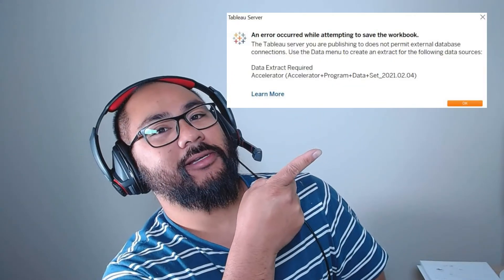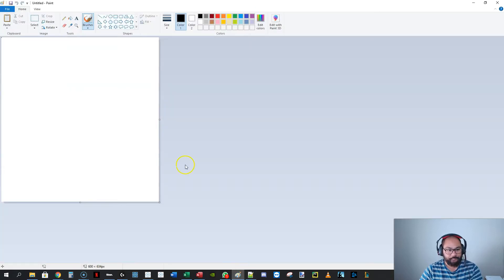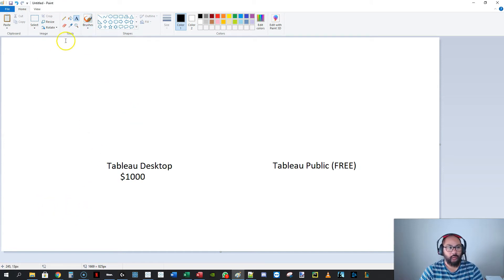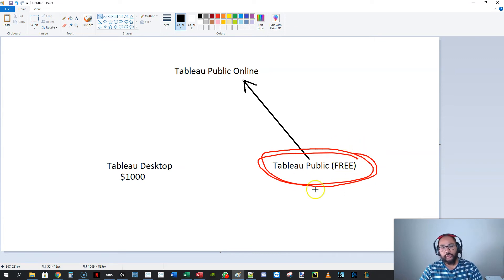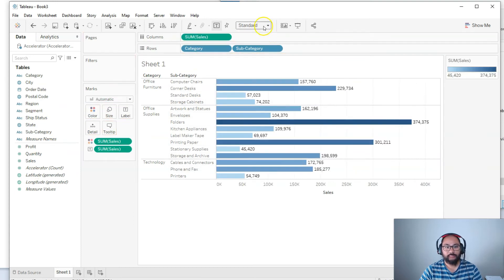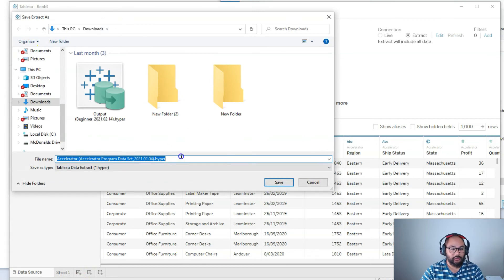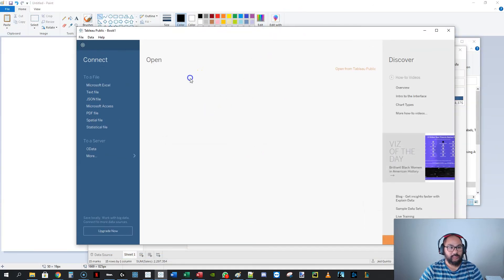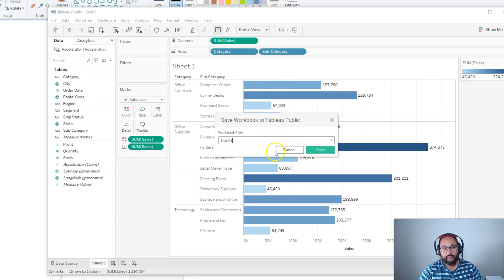Tableau Public won't publish Error [SOLVED]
🎓 Join 100k Other Students and Get your FREE “Getting Started with Tableau” course today:

Video Description
When publishing to Tableau Public using Tableau Desktop you might get an error about using an Extract. In this video, I'll recreate the problem and show you how to fix it.

The main cause of this problem is that when using Tableau Desktop, the default connection is a LIVE CONNECTION. When publishing your dashboard to Tableau Public Online, Live Connections are not allowed and you need to use an Extract instead.

🏆 Why Learn With Me?
I’ve helped over 500k students in over 200 countries through Udemy, where I’m rated 4.7 / 5 as a Top-Rated Tableau Trainer.

Jellyman Education brings all that experience — and far more — into one complete ecosystem designed for career transformation.

I’m not just teaching tools.
I’m teaching you how to get hired, build confidence, and change your story.

🌐 EBOOK FREEBIES!

🚀 Welcome to Jellyman Education — Where I Help You Build a Career in Data Analytics
I built Jellyman Education to help non-data people start their first analytics career, career changers rebuild after job loss, and professionals upskill to land the job of their dreams.

Through my own journey from setback to success, I know how hard it can be to break into this field — and that’s exactly why I’ve built a space where anyone can start from scratch and transform their future.

Jellyman Education has nearly 800 videos, 9 huge courses, quizzes, eBooks, downloadables, walkthrough assignments and real projects designed to take you from beginner to confident professional.

Here’s what you’ll find inside:

Tableau Desktop Training – Learn visualization design, calculations, parameters, and dashboards that get noticed by recruiters.

Tableau Prep & Cloud – Clean, shape, and publish your data like a pro, mastering end-to-end analytics workflows.

End-to-End Analytics Foundations - Learn SQL essentials, Agile project delivery, and ChatGPT-powered problem solving to analyse data, manage projects, and work smarter.

Career & Job Guide Courses – Learn how to create a powerful portfolio, write standout applications, and excel in interviews.